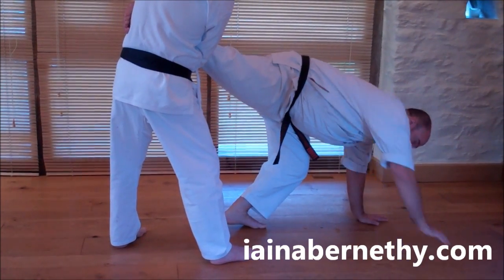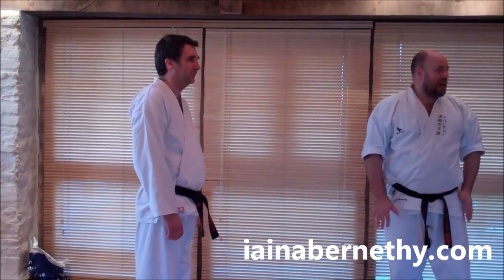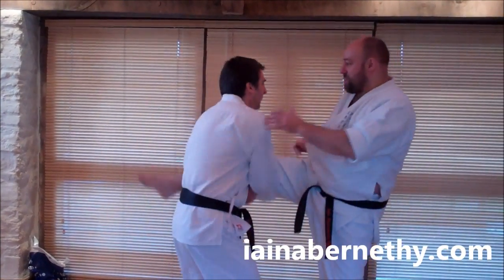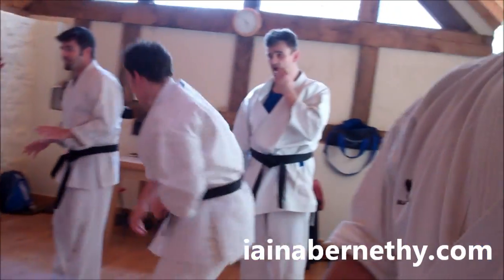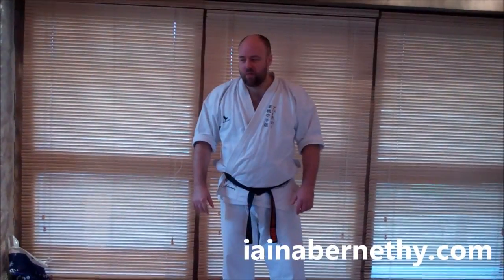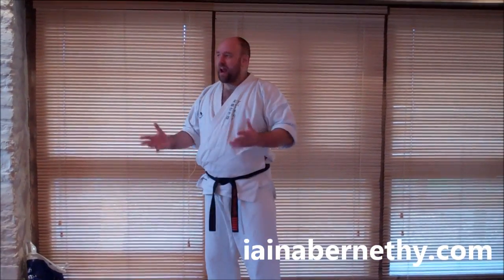Practical Kata Bunkai: Unsu & Kanku-Sho Jumps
In this video we look at an application for the jumps in Unsu & Kanku-Sho. These two jumps are very similar. The difference is that Unsu turns 360 degrees whereas Kanku-Sho turns 180 degrees (when using the direction of the preceding look as the reference point). I interpret this motion as a last ditch attempt to free a trapped leg. In Kanku-Sho, the enemy remains static ... hence the 180 degree turn (as demonstrated in this clip). In Unsu, the enemy is thought to catch the leg and then circle 180 degrees in an attempt to throw. The karateka will spin out of it -- such that they end up facing in the direction they started -- and then execute the method shown in this video.

The modern kata shows a very dynamic version of the technique. Additionally, in the solo kata the enemy is not there to hold the leg up. If you practise the technique with a partner you will see that the same motion is being enacted, it is just the lack of a partner and the increase in athleticism / aesthetics that makes it, on a surface level, look a little different. Please also note that this is not a "good" technique, but a last ditch attempt to free a leg when things are going very wrong.

I hope you find this video gives some food for thought.

Iain